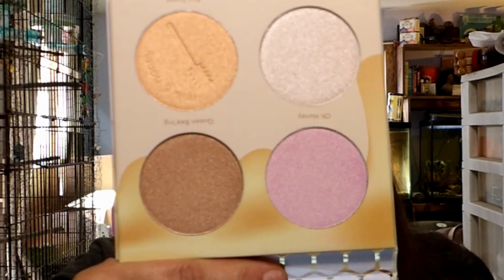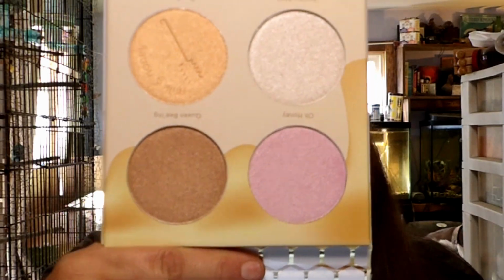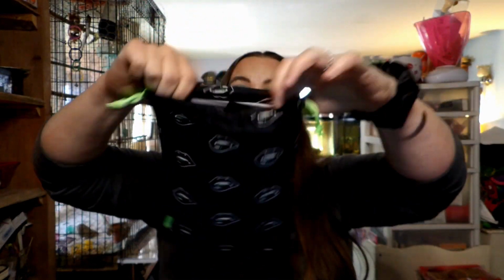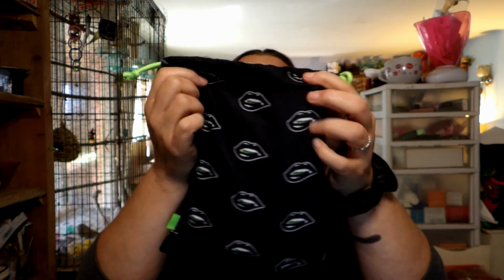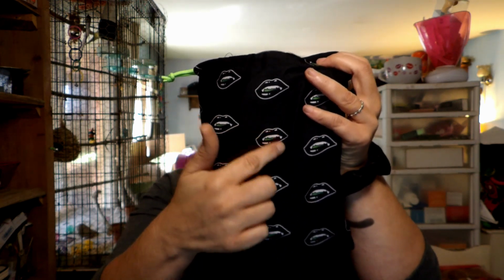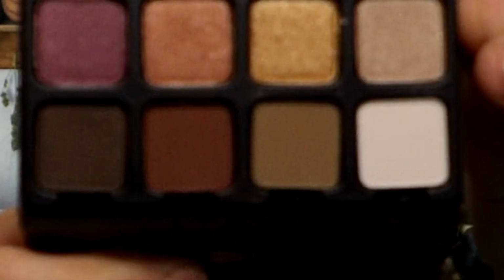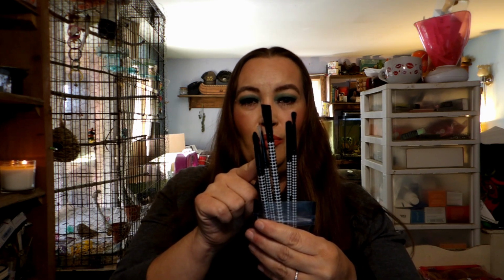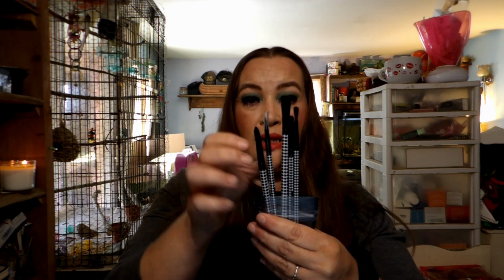Ipsy plus and Boxycharm Base October 2021 | Battle of the Boxes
Ipsy plus and Boxycharm Base October 2021 |  Battle of the Boxes. I want to THANK YOU from the bottom of my HEART for stopping by and spending some time with me. I APPRECIATE YOU!! for helping me in more ways then just viewing my content. I LOVE YOU for returning and staying apart of my channel. Remember Remain Awesome

Boxycharm Base Box is $25 a month 5 full sized products
Boxycharm Premium Box is $39.99 a month 6full sized products
Boxycharm Lux Box is $59.99 8 full sized products every 3 months (Quarterly) if you upgrade your Base box for that month. You don't get the base box that month only the Lux

IPSY GLAM BAG IS $13 A MONTH... 5 sample/travel sized products
IPSY PLUS     IS $28 A MONTH... 5 full sized products
IPSY GLAM X   IS $55 EVERY 3 MONTHS... 7-9 full sized products

If you would like to send me snail mail, please do I love letter's
Joylynn Grindle

my pay pal @jbgrindle79 (under my husbands name but my pay pal)